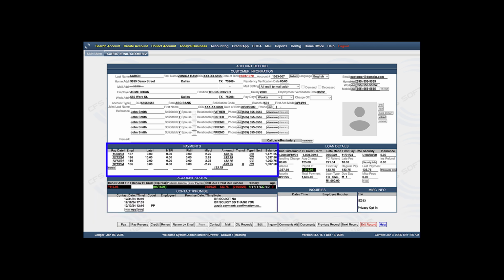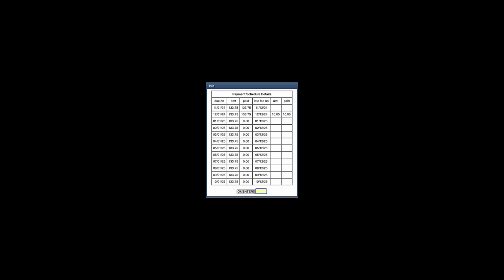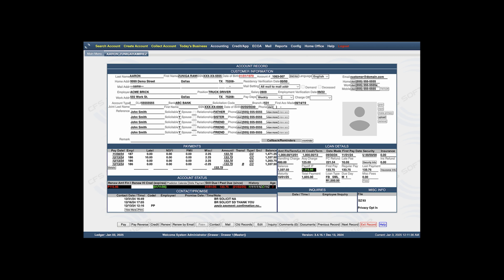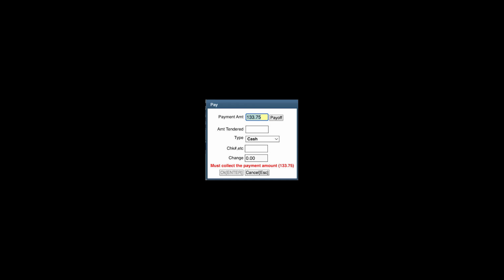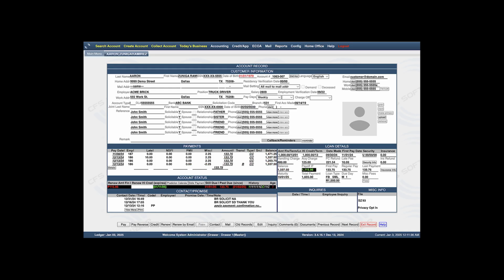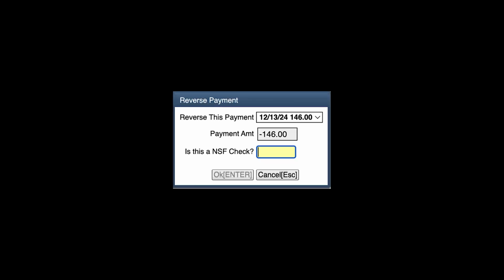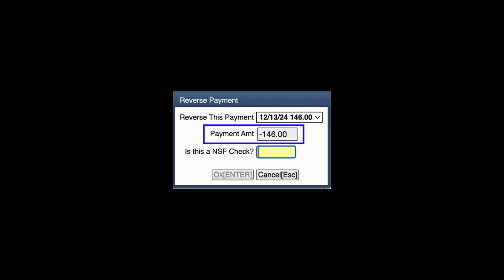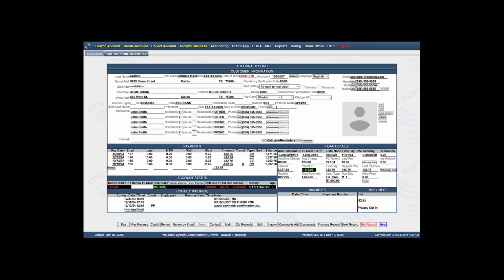Loan Plus 3 Account Record Payments Section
How to read the Payment section of the Account Record in Loan Plus 3 (LP3), including payment columns, transaction types, the payment schedule details, taking a payment and reversing a payment.

Chapters:
0:00 Payment section overview
1:07 Transaction and payment types
1:58 Example payment transactions
5:06 Details button and payment schedule
5:54 Taking a payment
7:18 Payment reversal